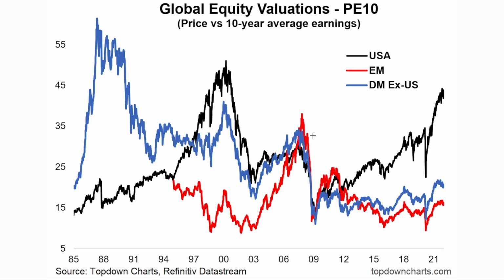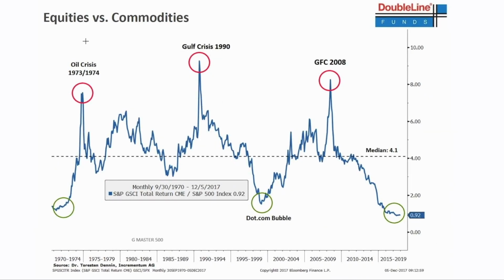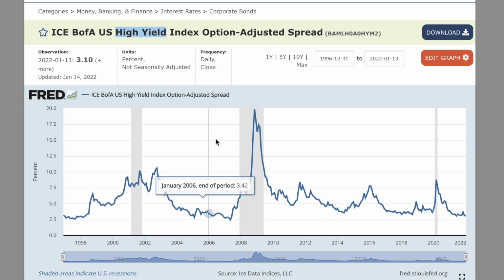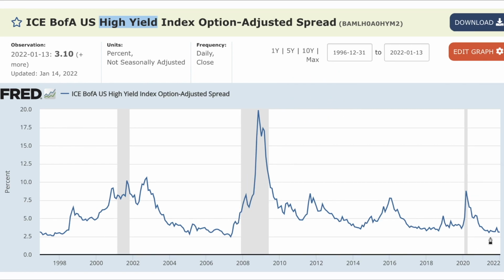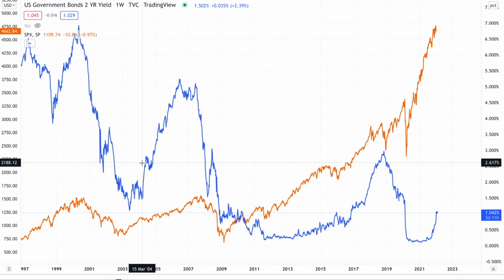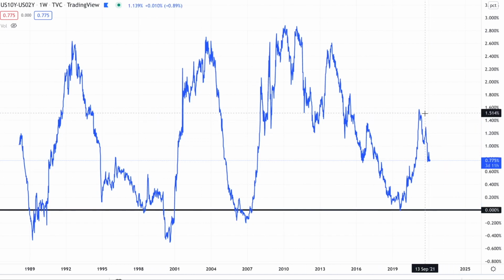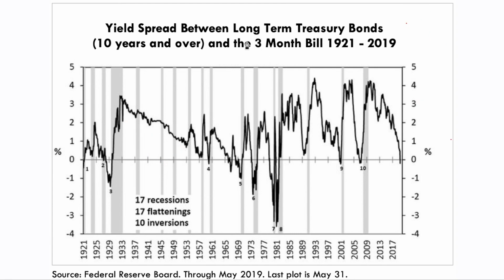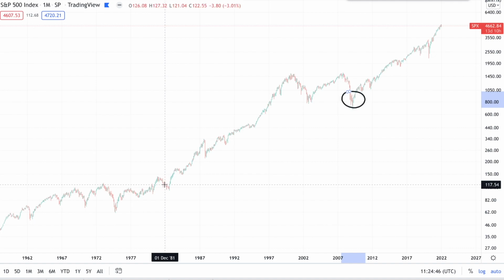THIS Will Predict the 2022 Stock Market Crash | It Happens Every Time...